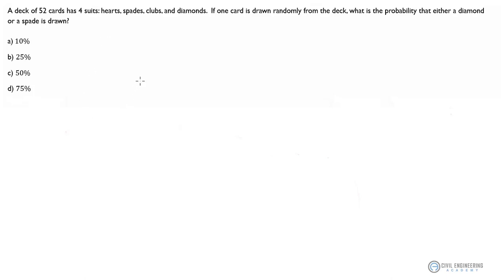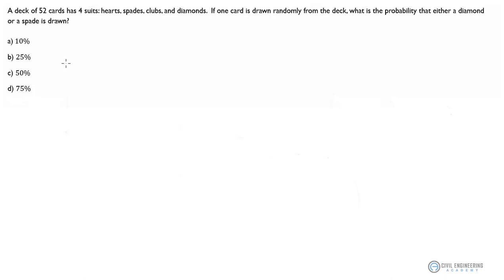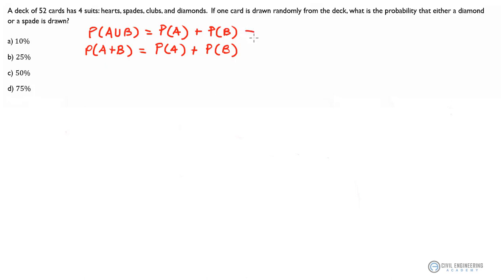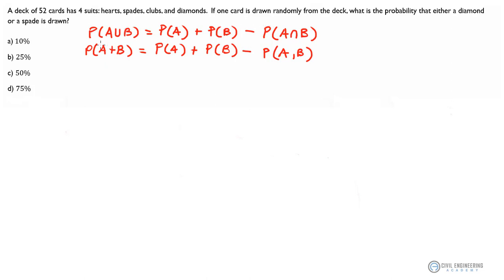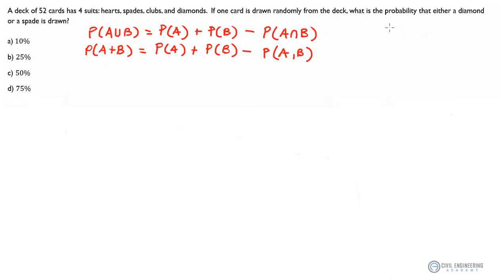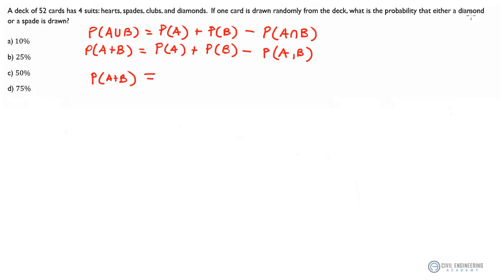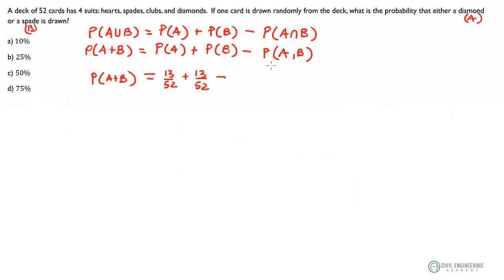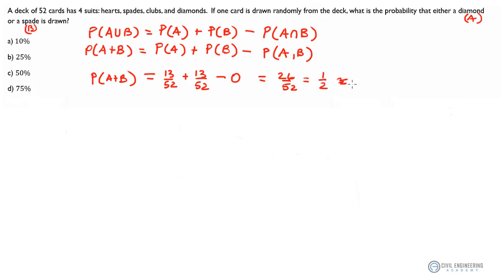Civil FE Exam - Probability of Drawing a Spade or Diamond in a Deck of Cards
Mark is sounding super enthusiastic this morning and wanted to show you how to solve a common probability and statistics problem dealing with a deck of cards!  There's a lot of questions that can be asked when dealing with a deck of cards so see how Mark runs through this great FE problem.

If you want more FE problems please check out our complete review course with modules, problems, exams, and more!

What do you think is the most difficult subject for the FE?